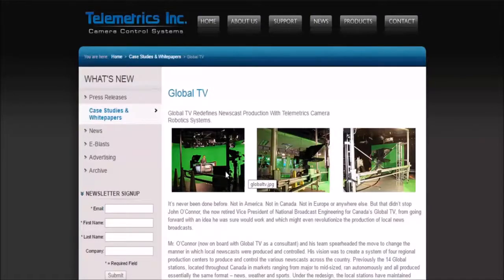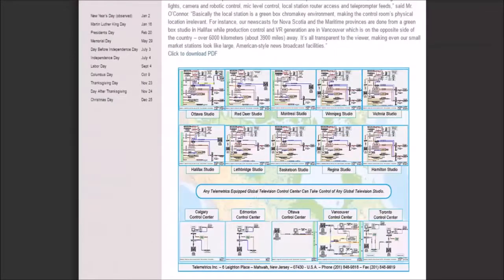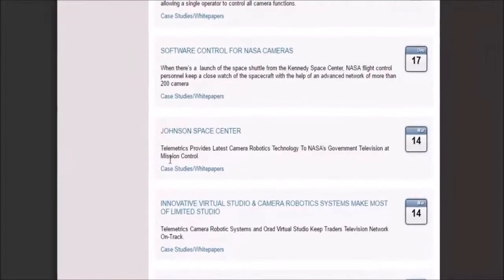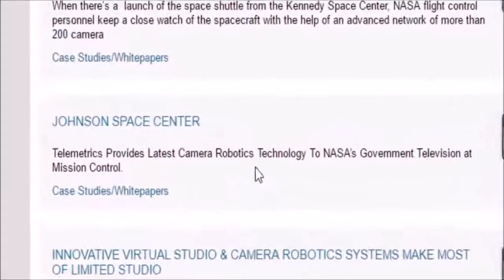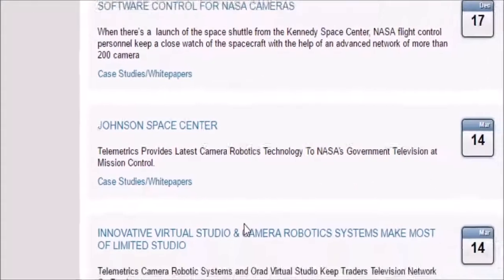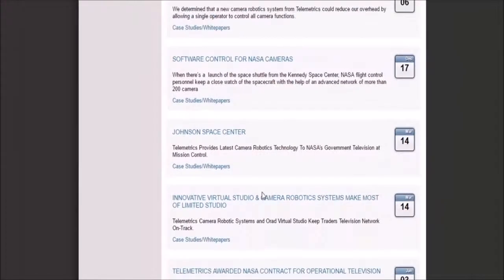FAKE NASA 2